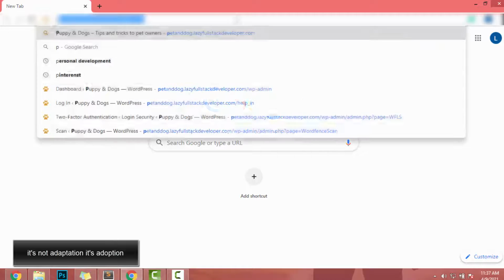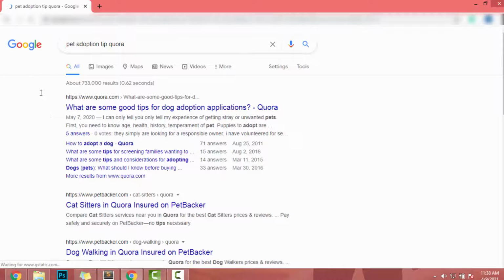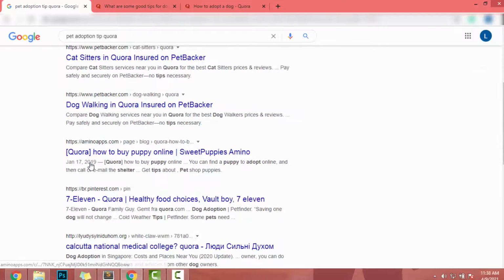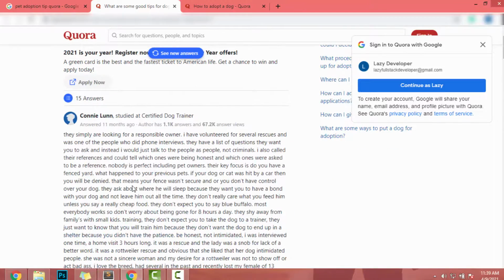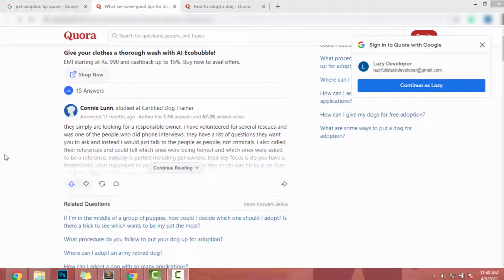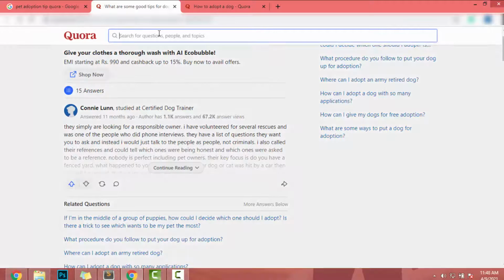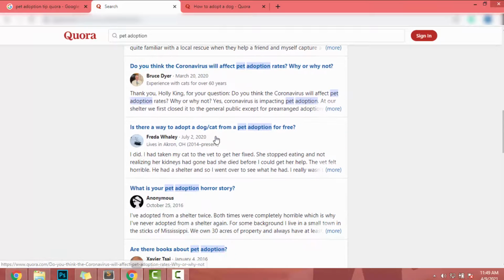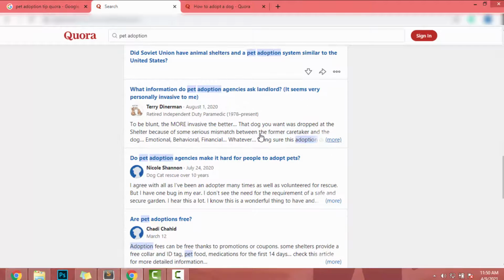How to Find Blog Content Ideas | Easy Method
😏 Find how to find blog content ideas
😏 In this video, I saw how to use quora to get unlimited blog content ideas